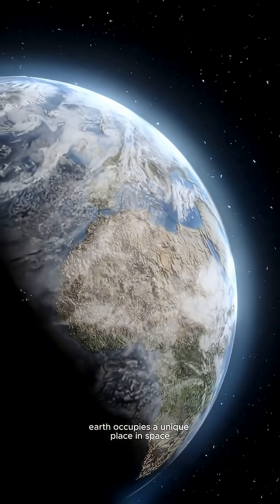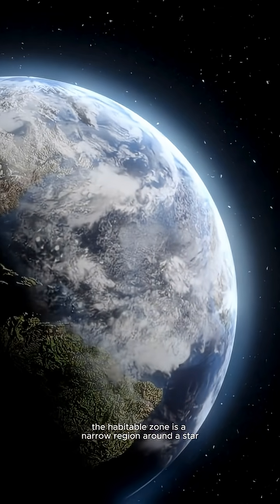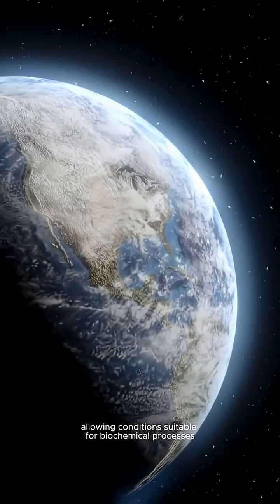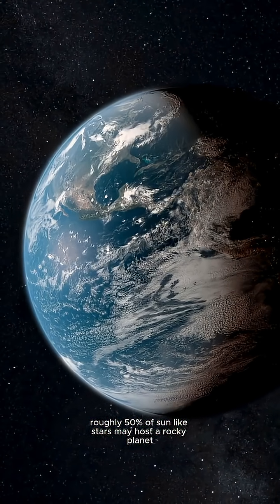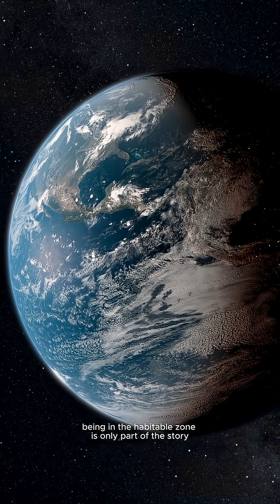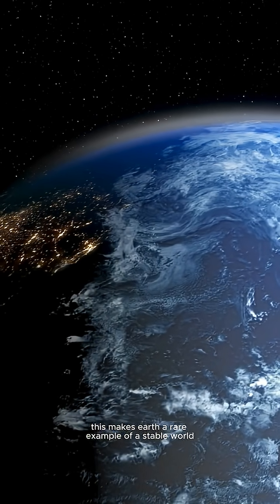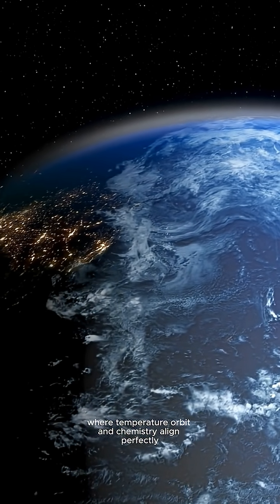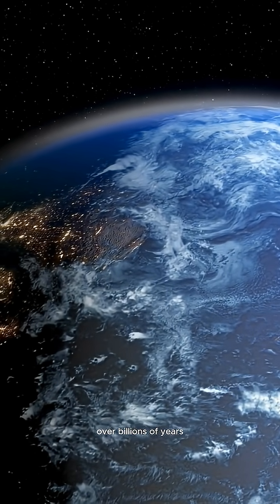Earth sits in the perfect zone for life 🌍🌌Earth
Earth sits within the ideal habitable zone, where liquid water — and life — are possible 🌍
Research suggests that nearly half of Sun-like stars may host rocky planets with water.